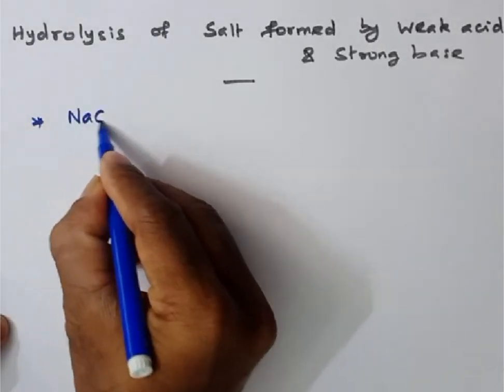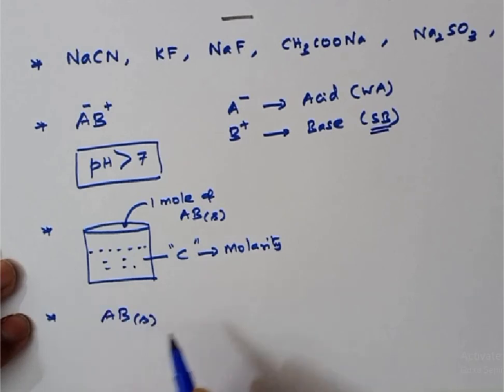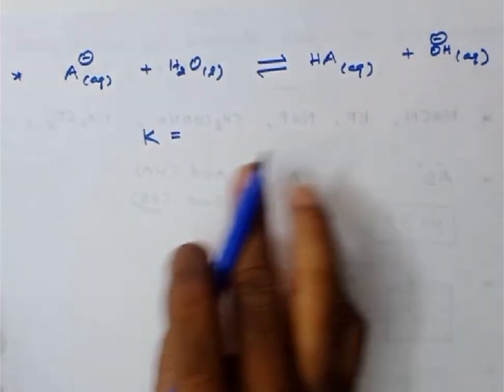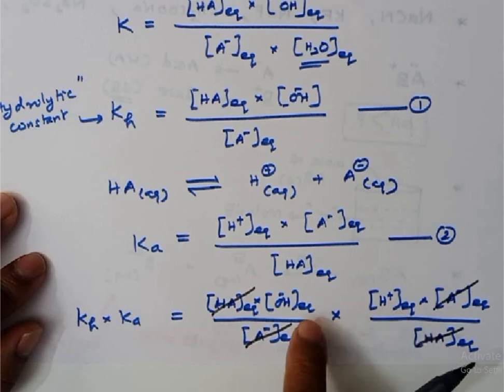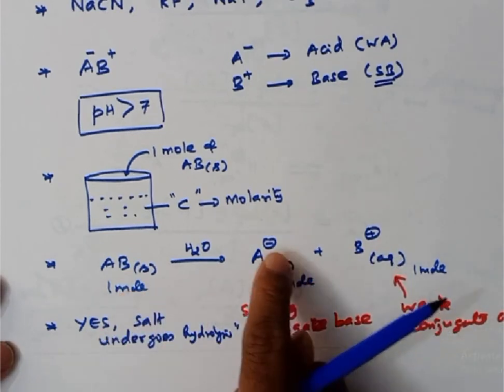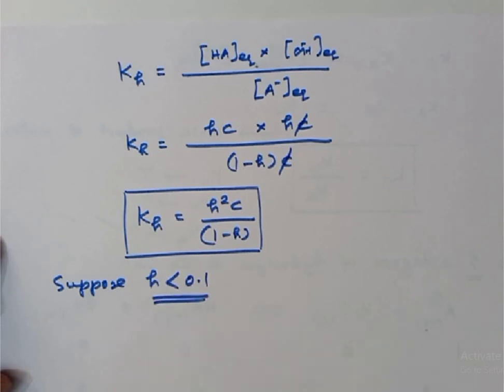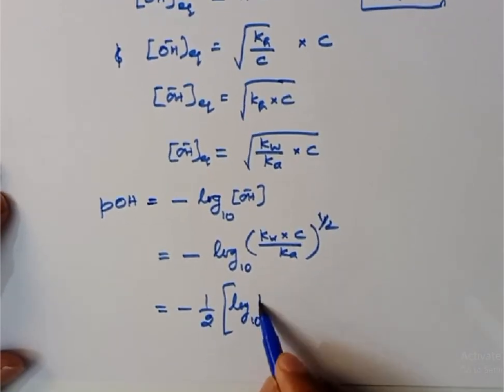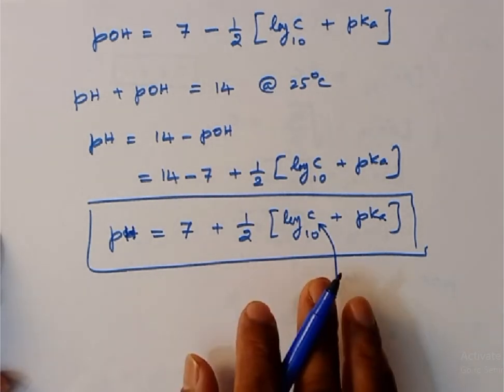Lecture-08 Chapter: The pH Topic: Hydrolysis of salt formed by weak acid and strong base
Hydrolysis of salt of weak acid and strong base - Derivation of Hydrolytic constant, degree of hydrolysis and pH of salt solution.